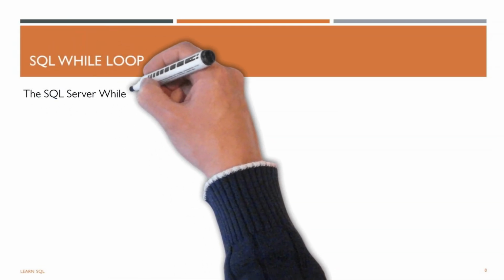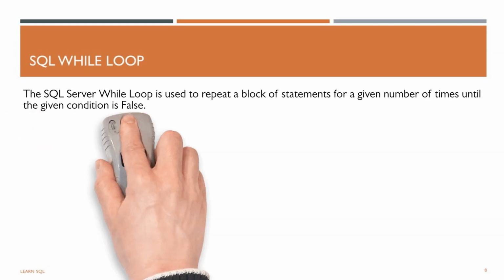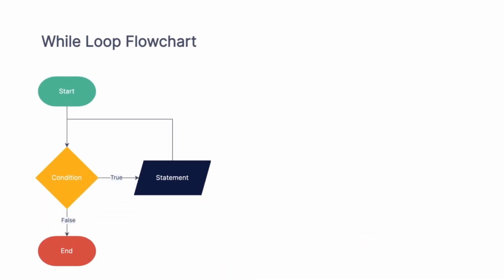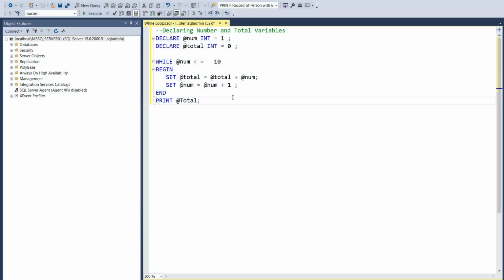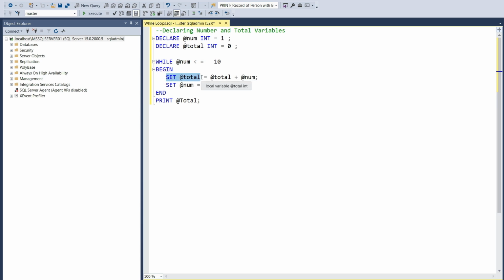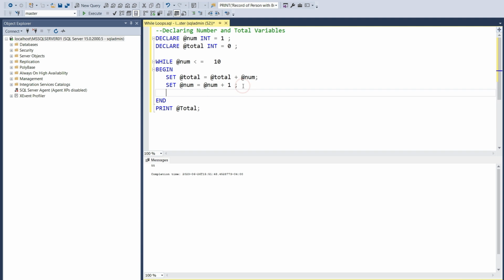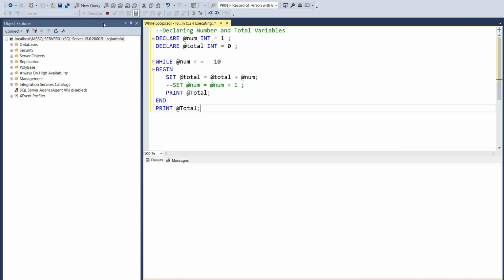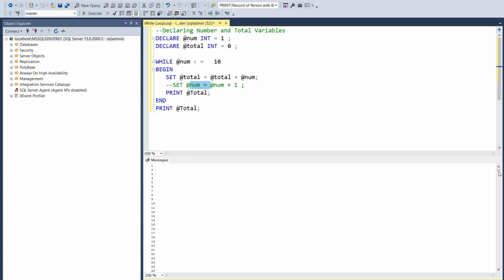How to Write While loop in SQL Server